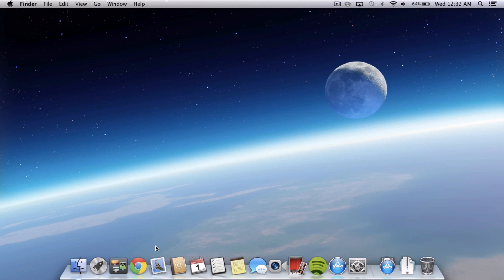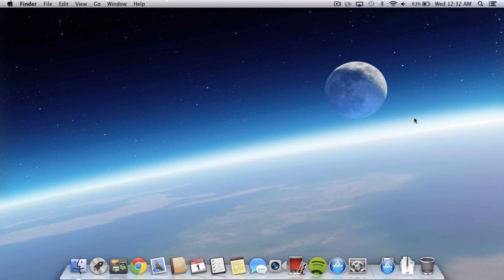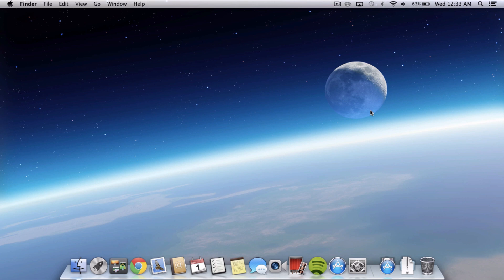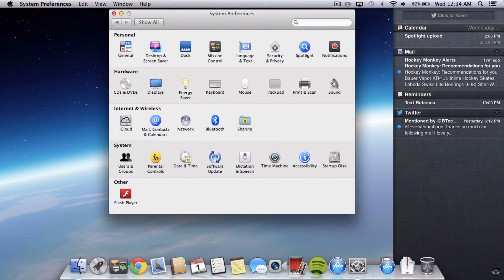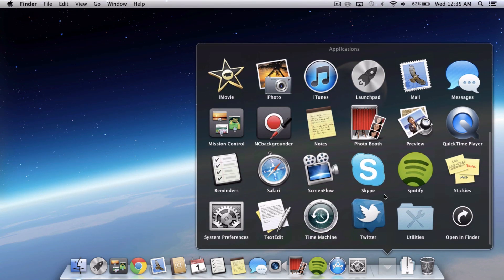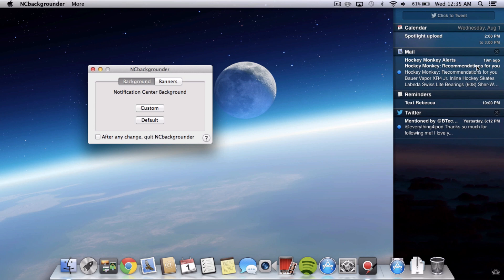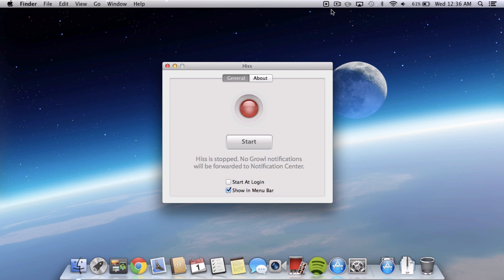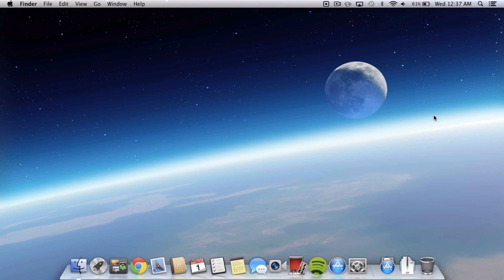Mountain Lion Notification Center Tips, Tricks & Settings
Mountain Lion Notification Center Tips, Tricks and Settings